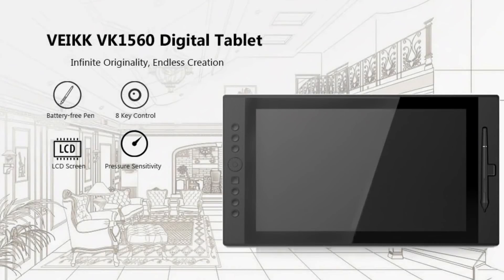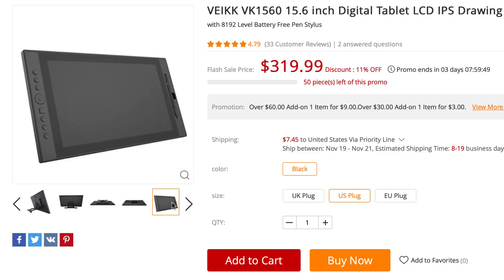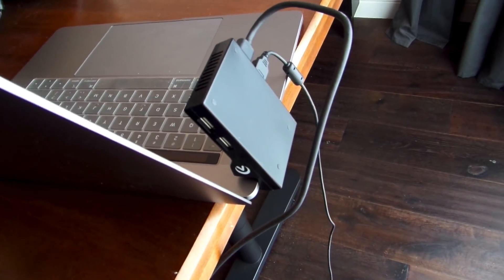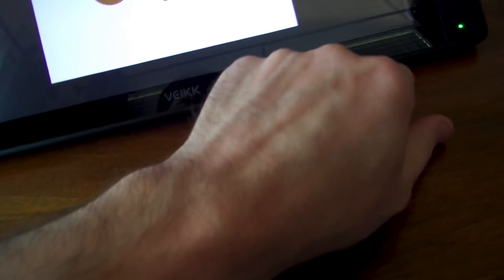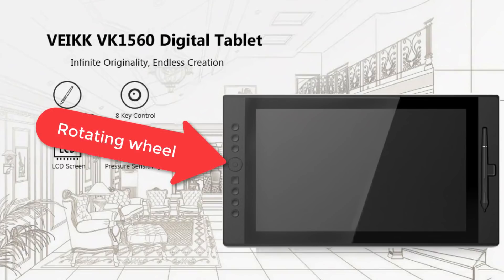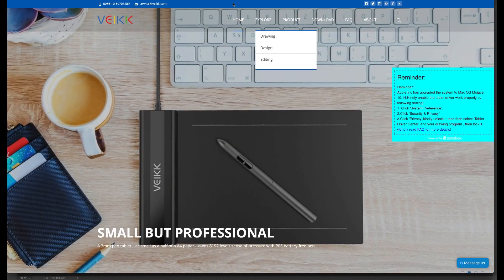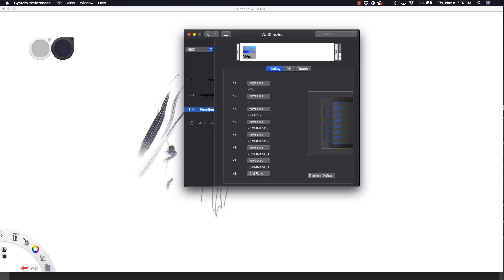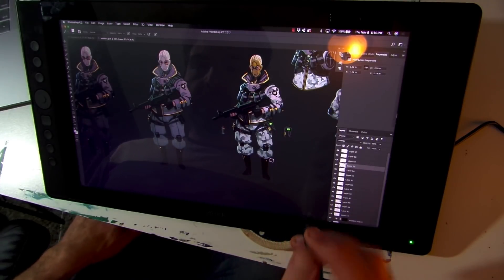Draw on the screen for just over $320! Veikk 1560 Honest Review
Note that the price fluctuates between $320 -$400 when they have sales. And yes, it turns out that they give me like a buck or two if you buy one (just found that out only AFTER doing my review)

Gearbest sent me a Veikk 1560 tablet for review. Now you can draw on your screen for just over $300. It's an amazing price for what you're getting. I went through using photoshop and Sketchbook pro, and pointed out features that work and features that you might miss if you've been used to working on other devices.

Things I've worked on:
Indivisible
Unsung Story
CannonBallers (Mobile)
CreeD
Twilight Monk
Ikeda
Nova Colony
Galaxy's Edge
SodaPopSoldier
Millenium Actress
Goblins and Gnomes